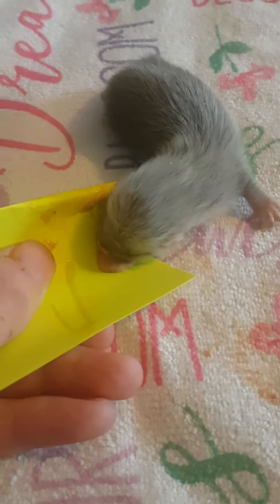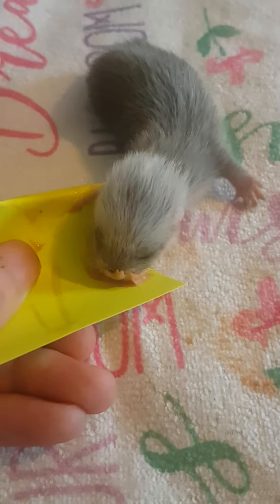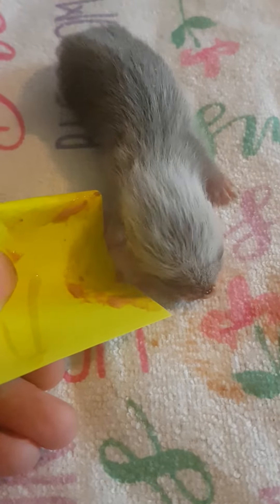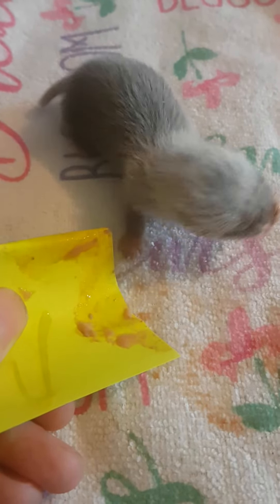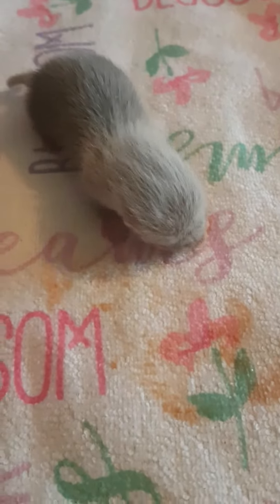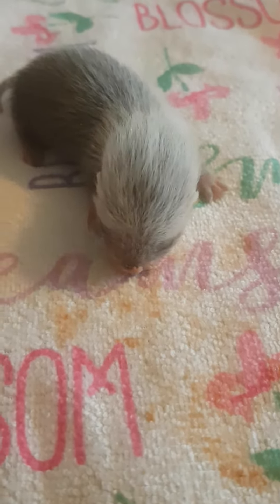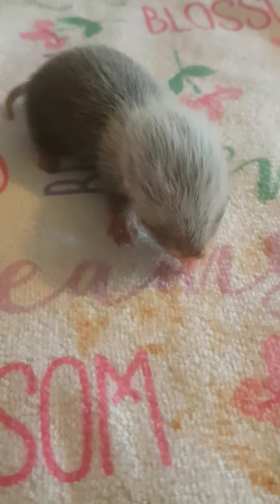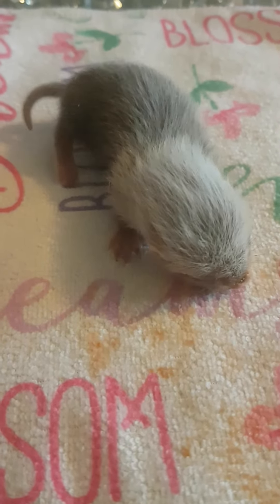Hand feeding baby ferret (Runt of the litter 💖💖💖